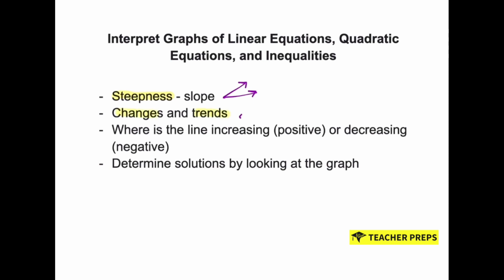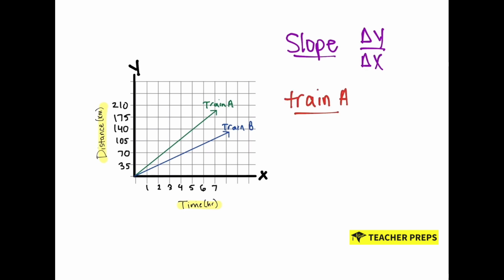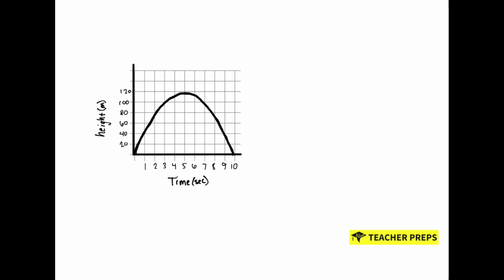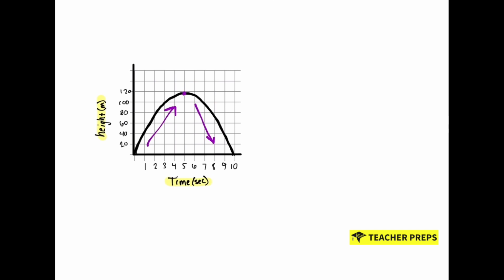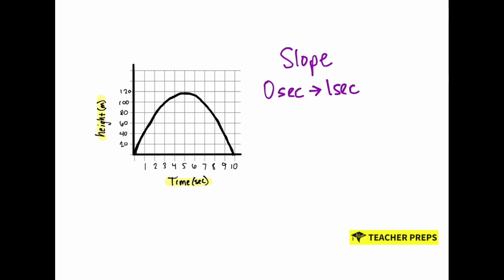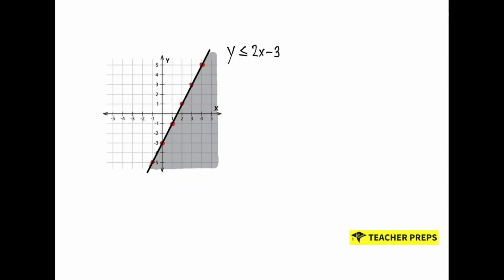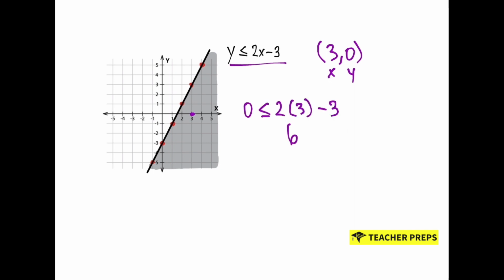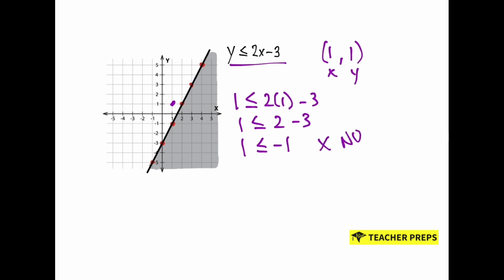Teacher Certification Test Prep: Interpreting Graphs of Linear, Quadratic, and Inequalities